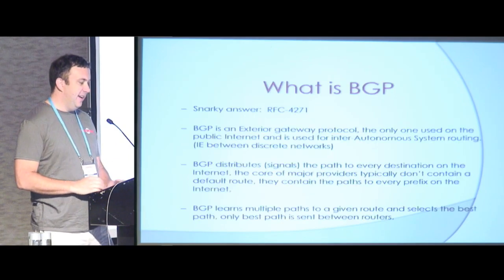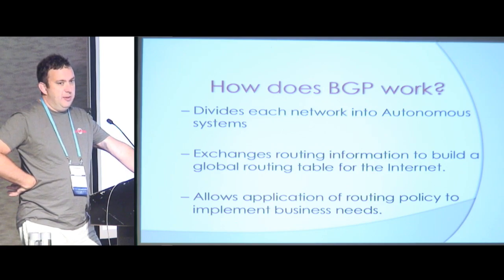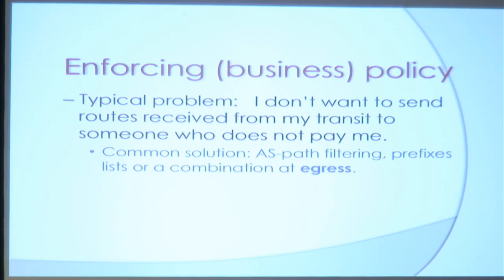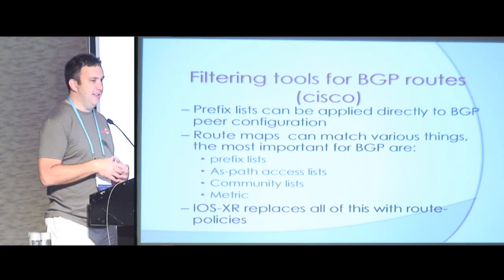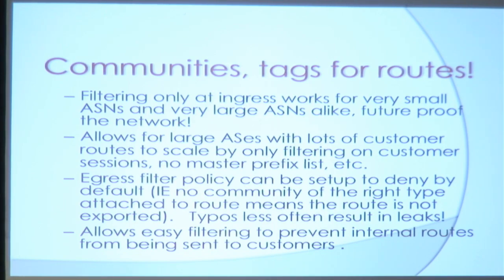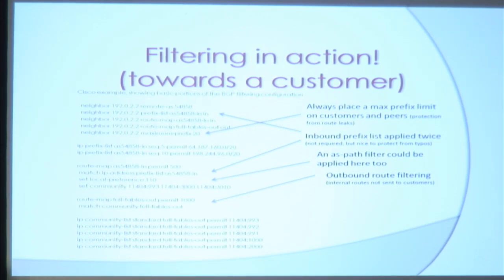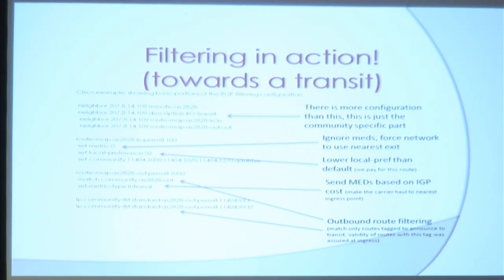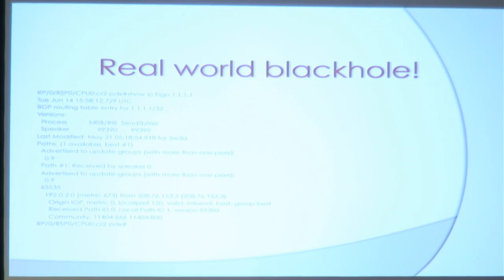BGP Made Easy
Speaker:
John van Oppen